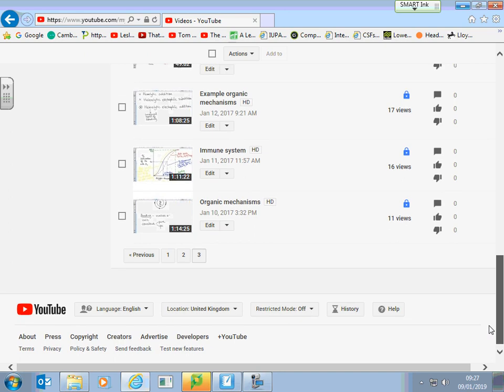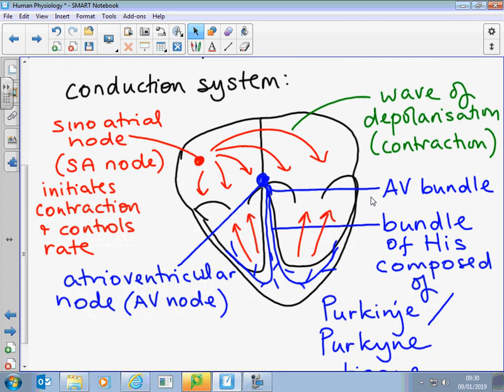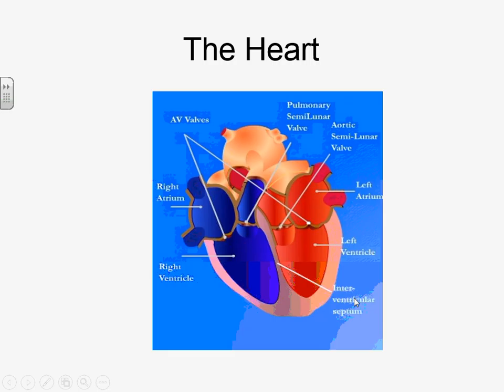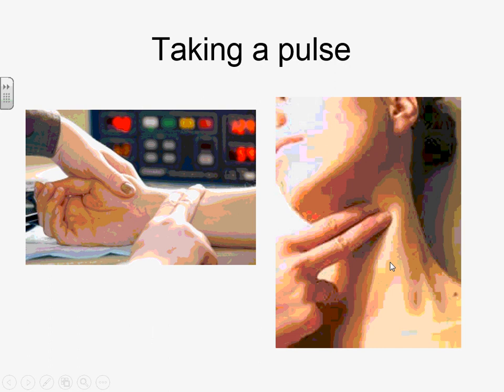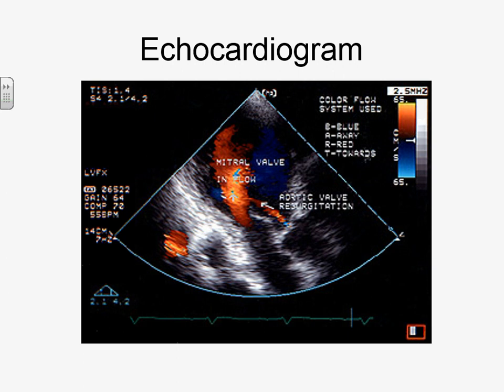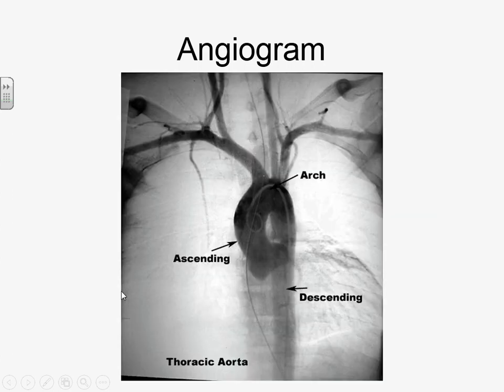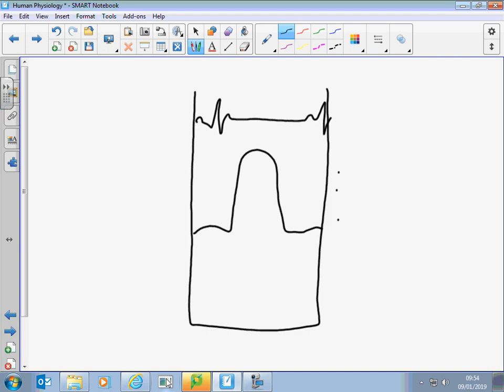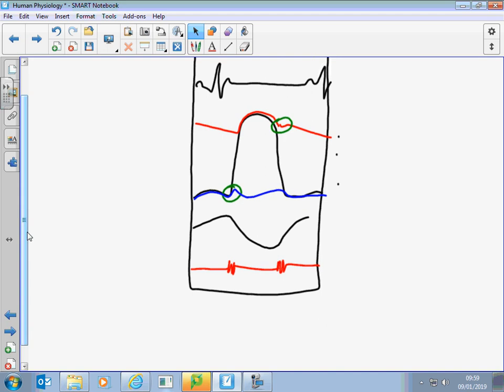Lesley Leuty Human Phys Cardiac Function am 9 Jan 2019